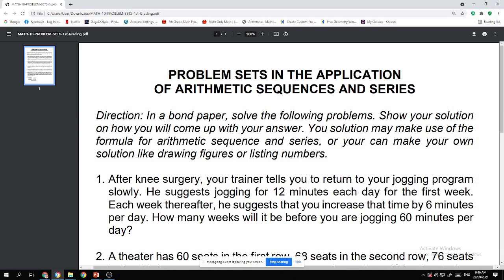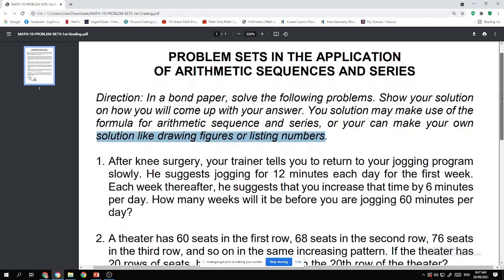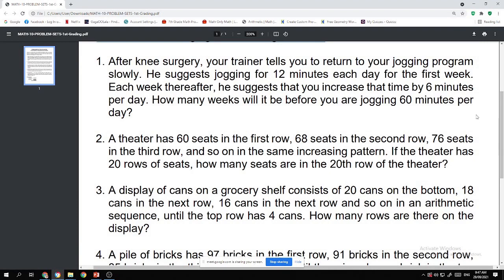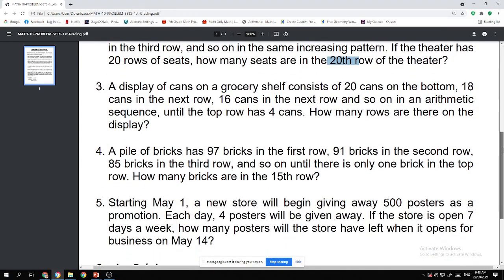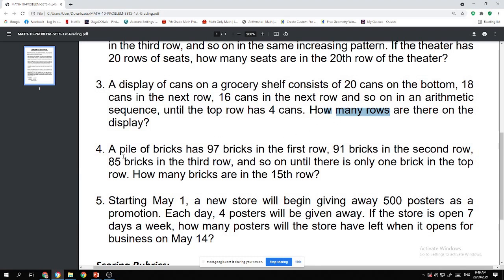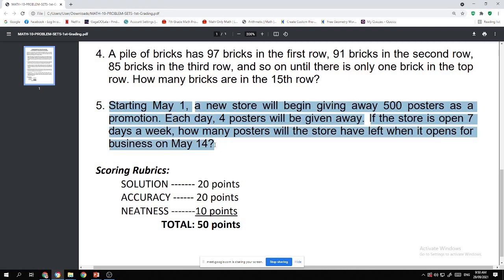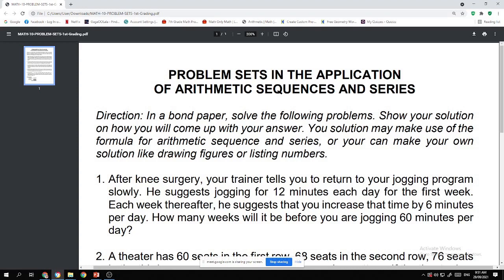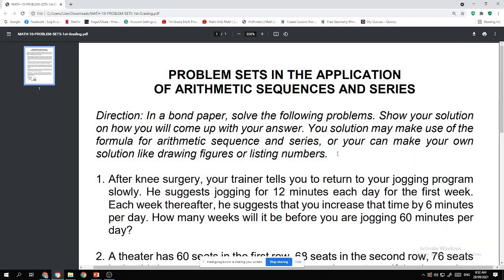1st Quarter Performance Task